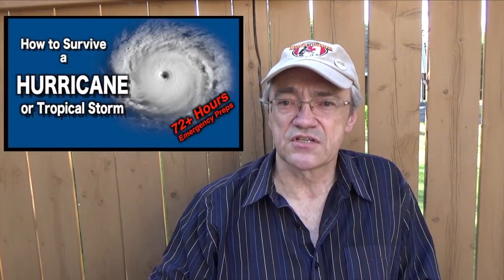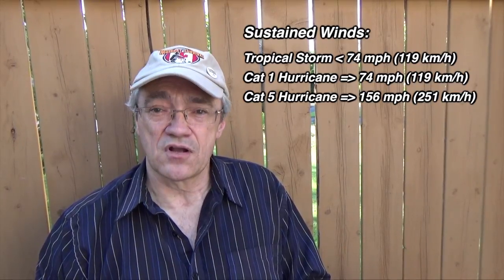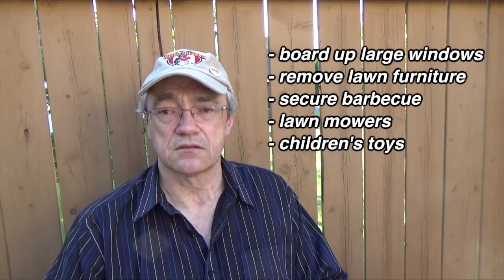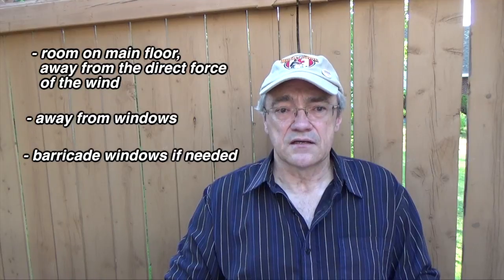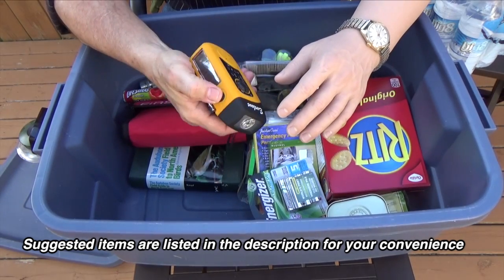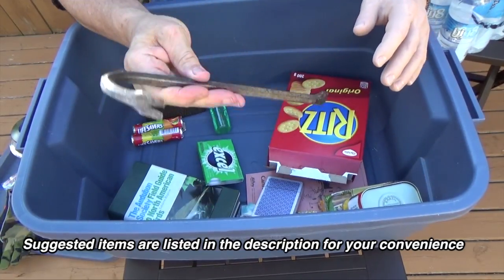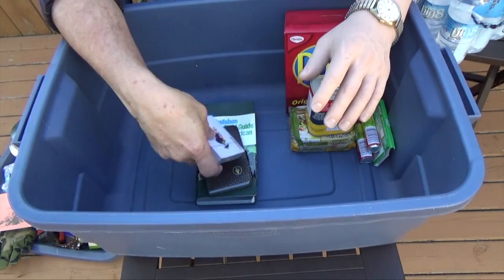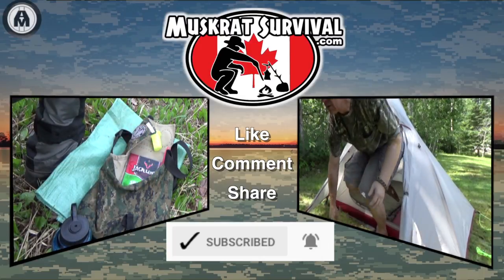How to Survive a HURRICANE or Tropical Storm + Your 72-Hour Emergency Kit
Suggestions for Your Emergency Kit:
- family-sized First Aid Kit
- emergency blankets, dust masks
- whistles, radio, flashlights, extra batteries
- bottled water, ready-to-eat food items
- toilet paper, hand sanitizer, trash bags
- note pad, pen or pencil, duct tape
- work gloves, crow bar, multi-tool
- zip-loc bag for important documents
- reading material, cards, games to pass the time.

Special Needs: baby formula, diapers, baby wipes, pet needs, medications.

Other Preps: gasoline-powered electric generator, plastic gas can, syphon hose/hand pump, extra propane tank for gas BBQ, etc.